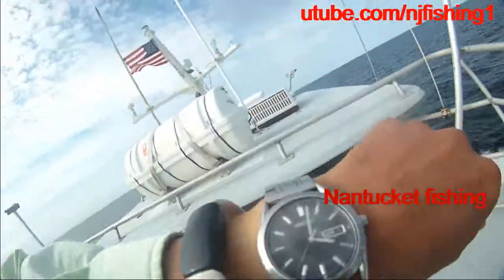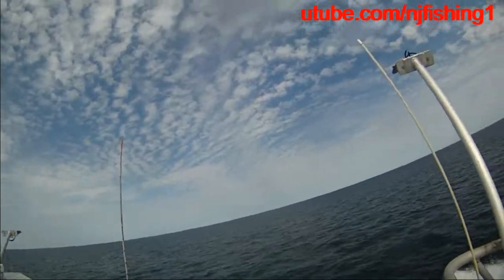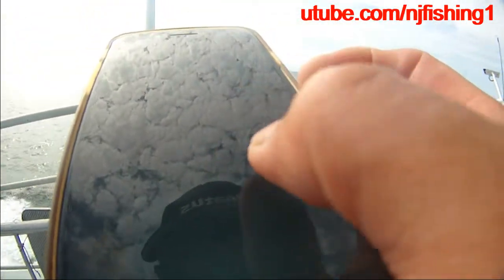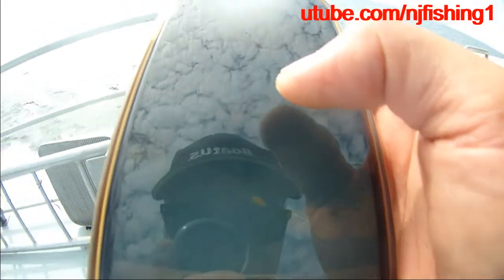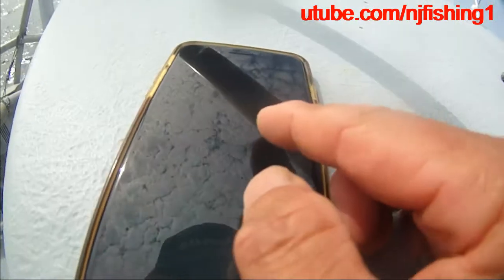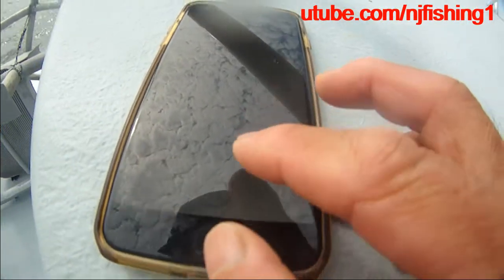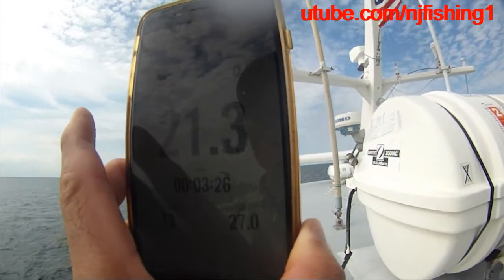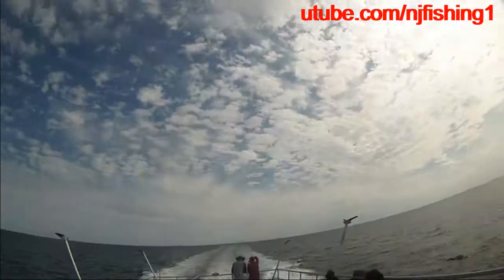How to find professional captain's fishing spots in Nantucket sound with GPS app inside smart phone?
How to find professional captain's fishing spots in Nantucket sound or any party boat with GPS app inside your smart phone? This video I showed you how I used my iphone app GPS to locate and save party boat fishing spots.
porgie and seabass fishing (party boat) on August 1, 2021 in Nantucket Sound out of Hyannis harbor in MA (Cape Cod) $77+tips for 4 hours (2 hours travelling on the sea) in the afternoon with Helen H deep sea fishing - license, rod, bait, free parking all included. Book online!
Captain steve's tip - I stayed outside and mask on when I went inside. No touching my mouth so no drinking or eating the entire trip to stay COVID-19 free. Bring hand sanitizer if you want to eat and drink.
bring your own cooler with ice to keep your catch, a rag (to wipe clean your hands after handling the squid bait), a plier, your own rod with braided line and hooks, 8 to 10 oz sinker because boat is drifting instead of anchored. We saw seals in the harbor, so I took a couple videos of Seals when we returned and docked. Get your binoculars and cameras and phones ready to record and shoot a lot of pictures for memory and have fun.
1. fishing pliers
2. fishing pliers with long noze (9" long)
3. 10 oz sinker (6 of them)
4. 8 oz sinker (10 of them)